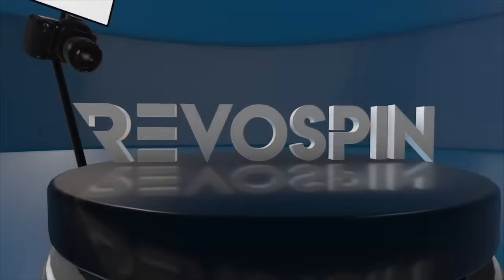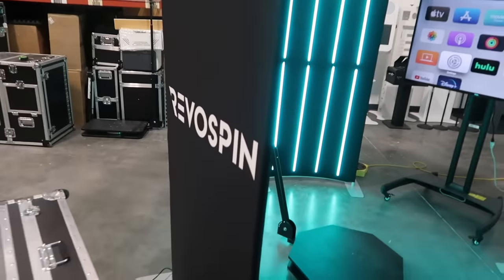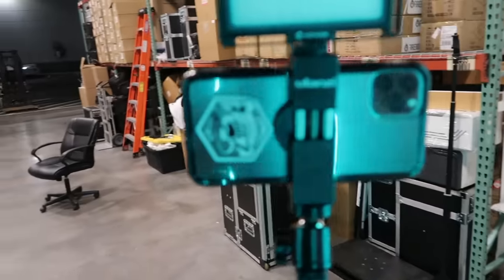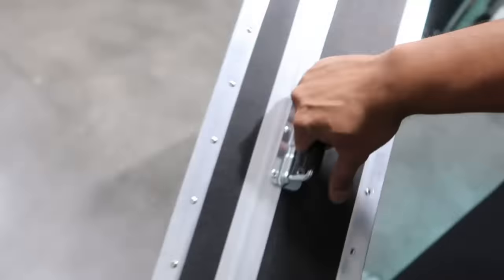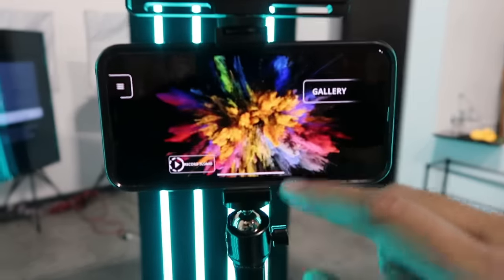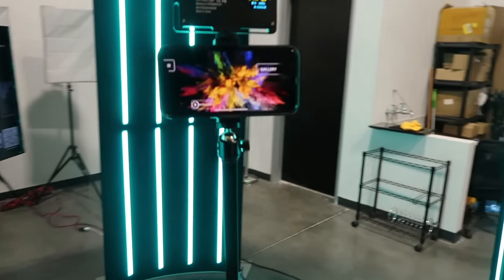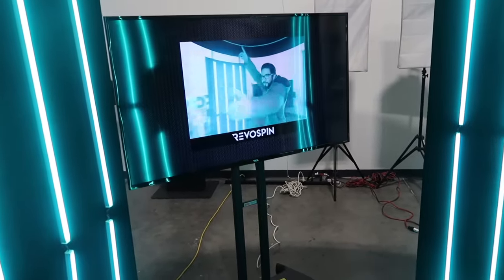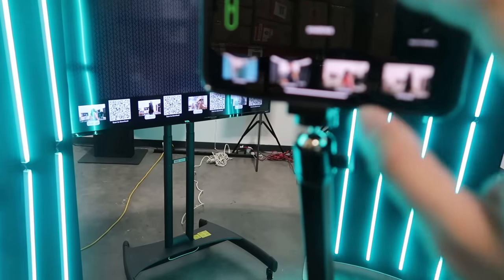Easy 360 Photo Booth Setup - Rent this out and make money today!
Buy and rent this 360 photo booth for $500 per hour!

Looking for the best 360 photo booth at an affordable price? Look no further. It's time to add multiple 360 photo booth platforms to your business and double or triple your income.

17711 Railroad St.

680 Pilot Rd. Suite C